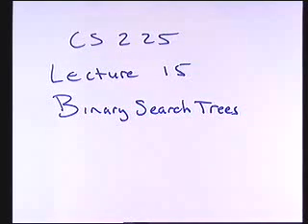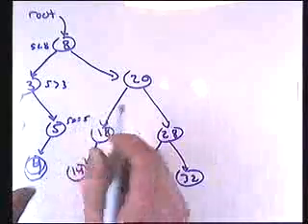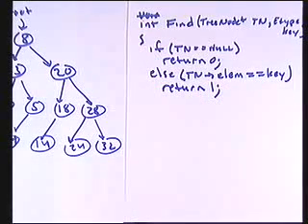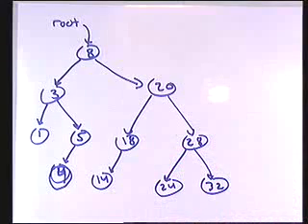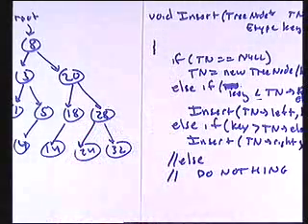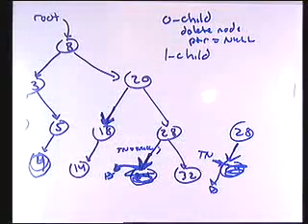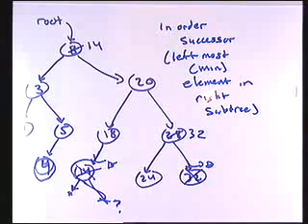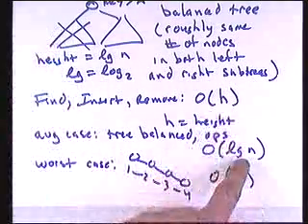UIUC CS225 Spring 2002: Lecture 15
Jason Zych